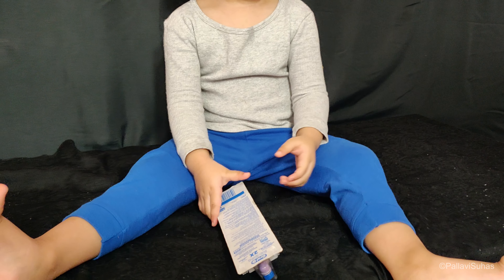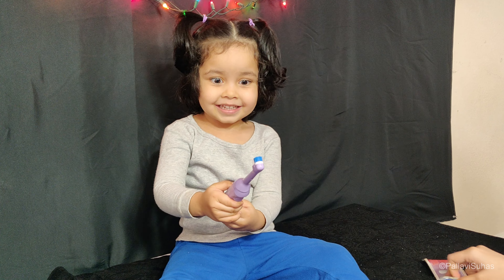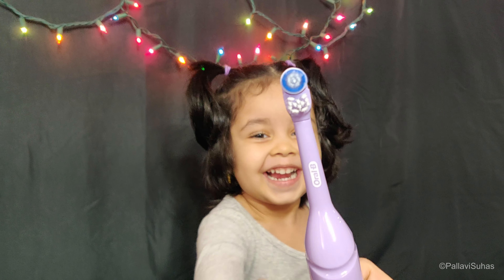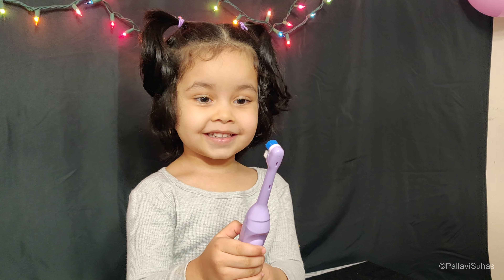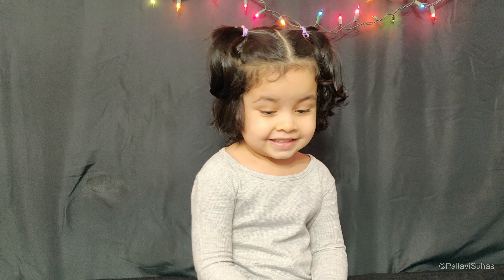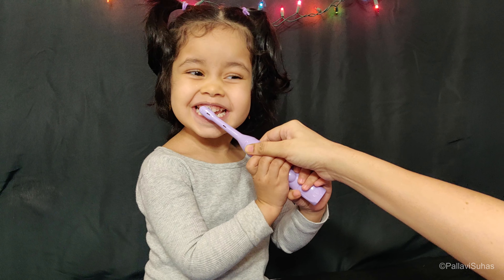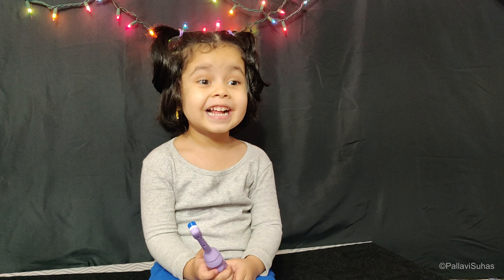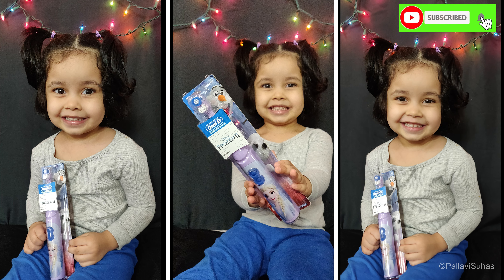Viha's First Electric Toothbrush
Oral B Disney Frozen 2 Electric Toothbrush

Age : 3 Years 3 Months
Date : 06th December 2020

Hello Friends, this is Pallavi.  I am very HAPPY you found me & my video on YouTube. Welcome to " TASTY STATION ". A BIG virtual Hug to you all.

If you have any suggestions, please mention it in the Comment box.